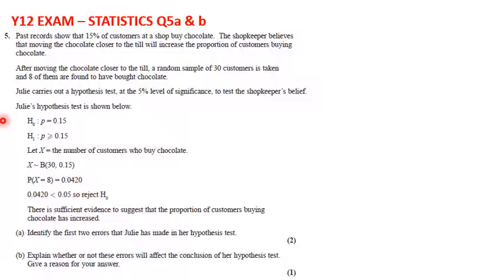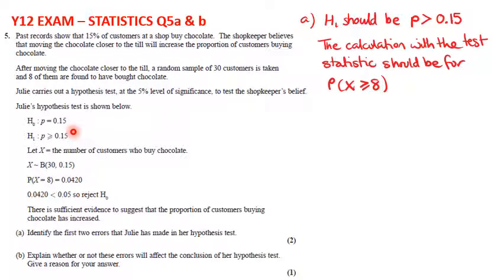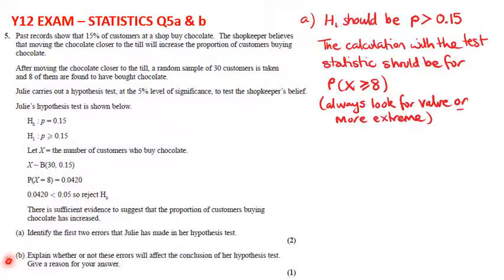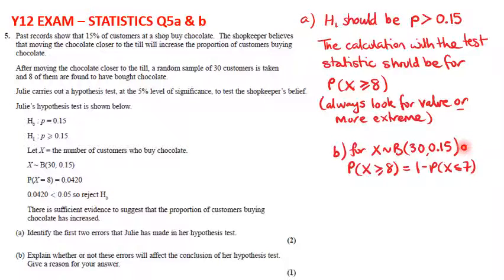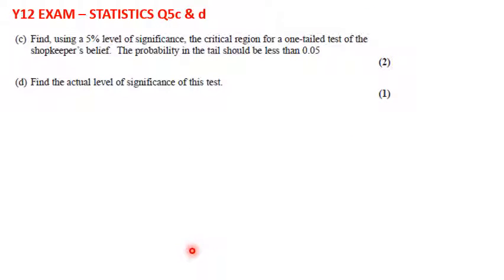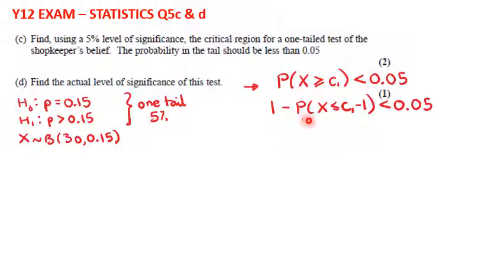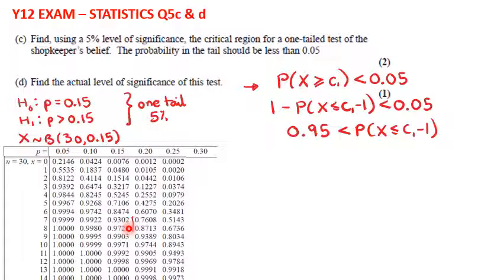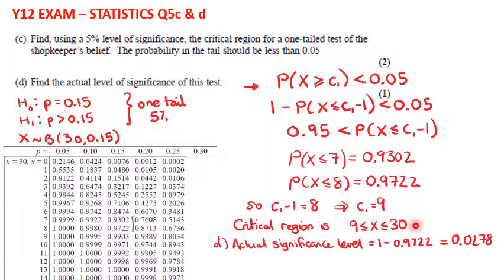Y12: Q5: Applied Mock - Statistics